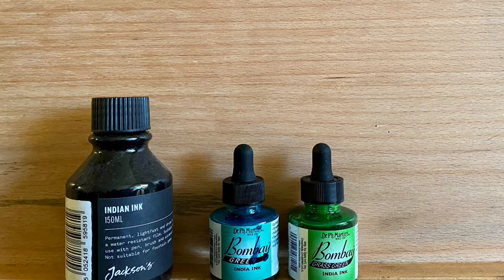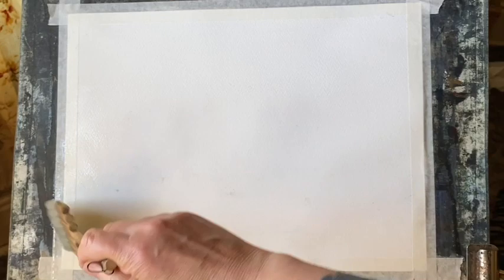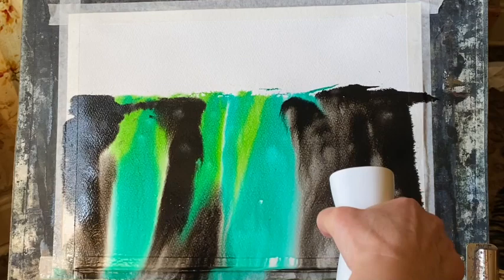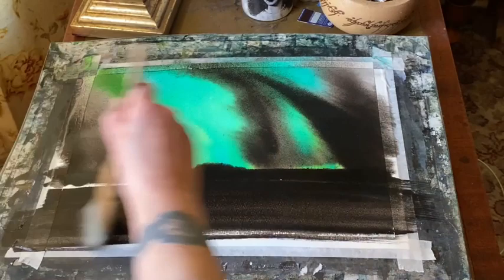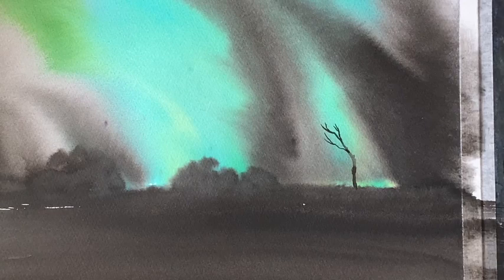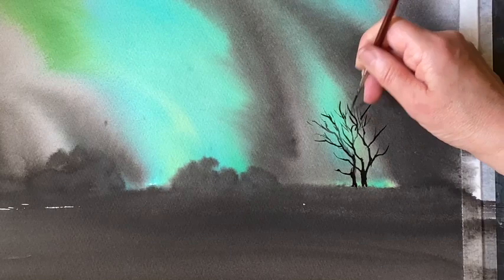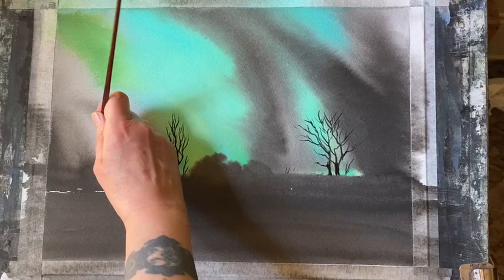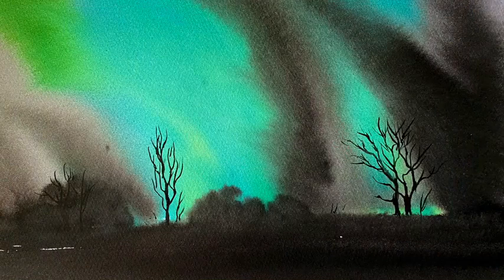How to Paint An Easy Northern Lights Landscape, loose ink watercolor tutorial Demo, Aurora Borealis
Today I'm experimenting with my Dr Ph Martins watercolour inks and Jackson's Indian ink, painting with them wet in wet in the same way as I would use watercolour to try to create a painting of the Northern Lights AKA the Aurora Borealis (you can also follow this tutorial with ordinary watercolour paint for a more subtle effect). My board is at an angle of about 45 degrees tilt. I use various brushes, see video, but use whichever equipment and materials you are most comfortable with, but best to use old brushes as ink can damage them if you don't wash them out thoroughly straight away. Also, make sure all surfaces are protected as the inks are a bit messy and can stain. My paper is 100% cotton Saunders Waterford, cold pressed.